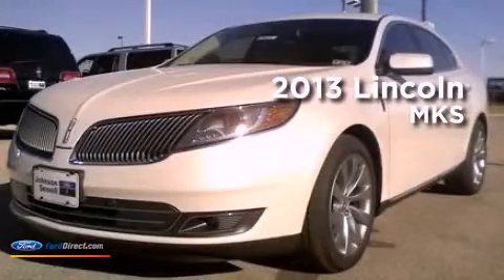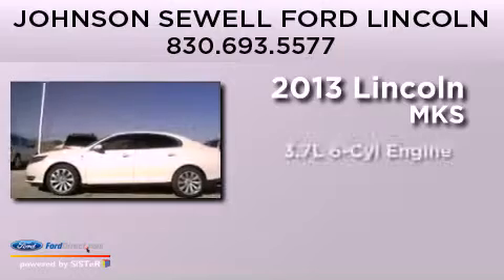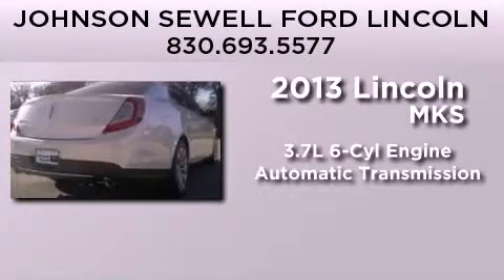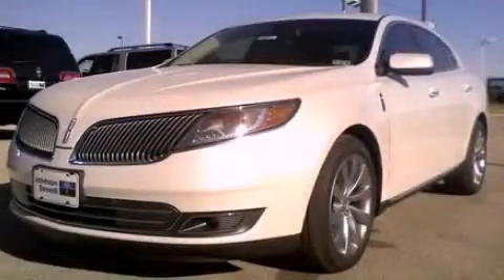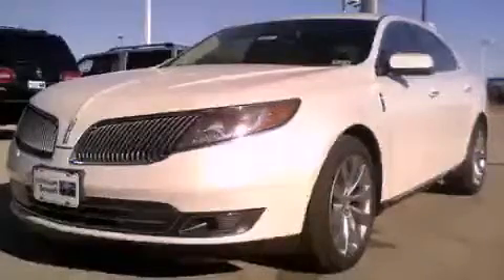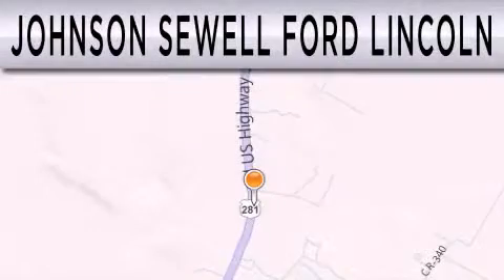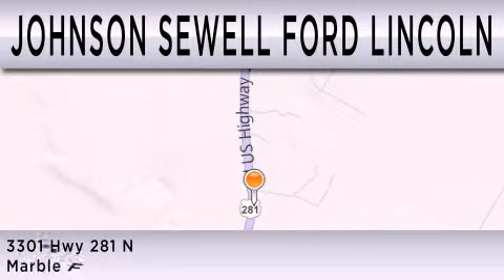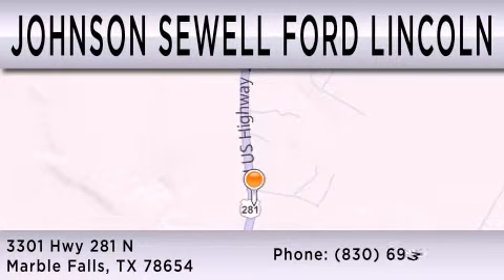2013 LINCOLN MKS Marble Falls TX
Year : 2013
 Make : LINCOLN
 Model : MKS
 Engine : 3.7L V6 24V MPFI DOHC
 Trans . : 6-SPEED AUTOMATIC
 Exterior : WHITE PLATINUM
 Miles : 265

 Stock : TM831